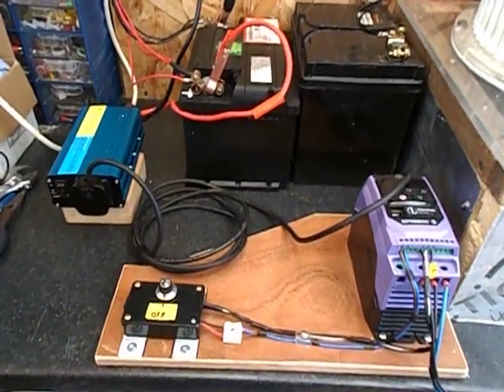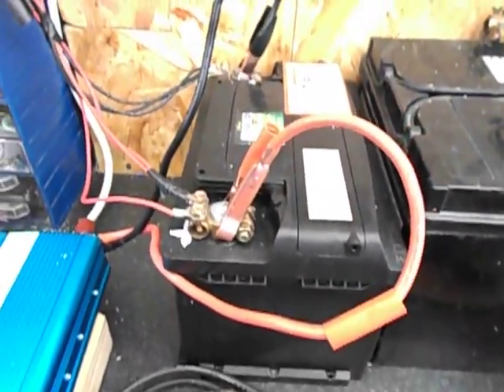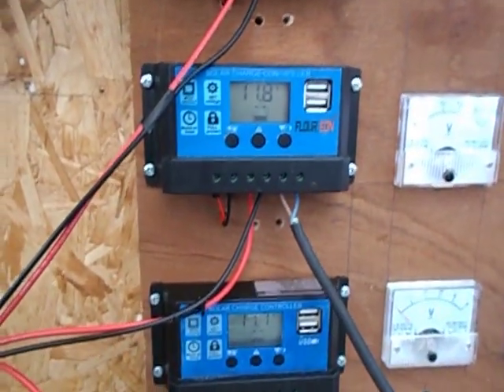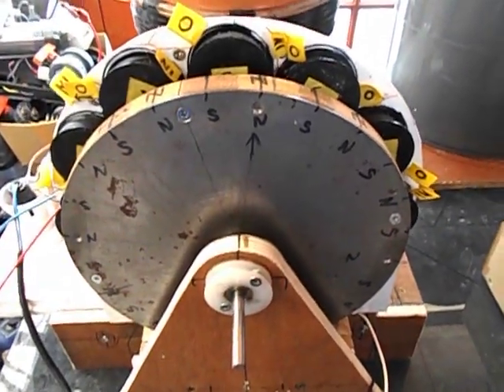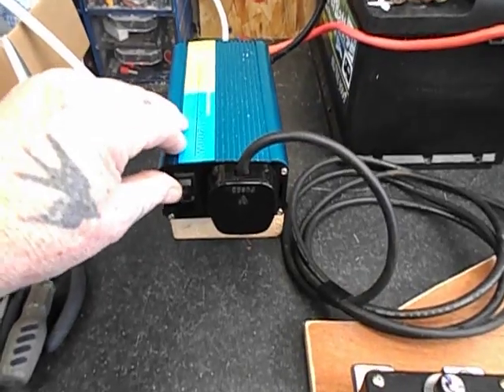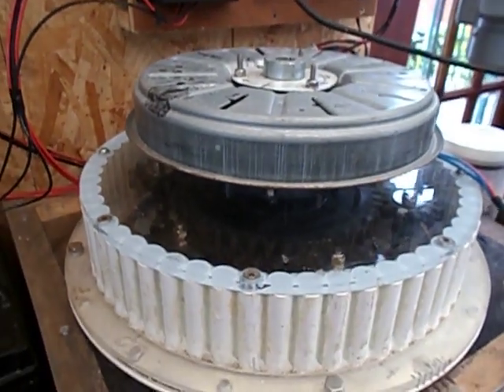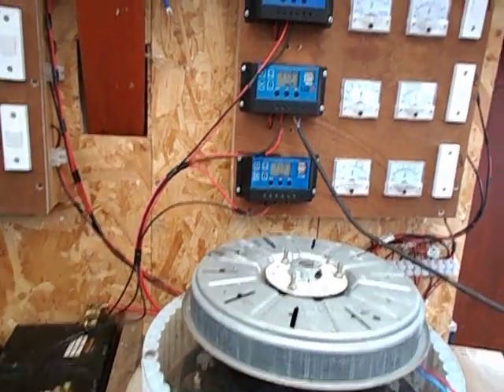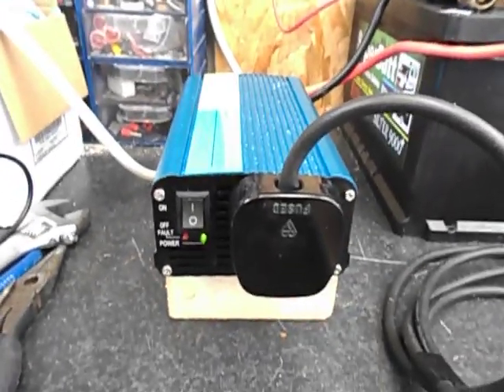Part 2 Large LG Washing machine Motor / Generator run off a Power Inverter with 12 volt Battery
This video is about the washing machine motor generator and its being run off batteries using a power inverter to see if it is possible to basically run and power itself.
As you will see on the video it appears that it may be possible,  I cant say for sure at the moment because I am still working out the power used to drive this generator.
There are a couple of modifications that need to be carried out but as a first test it is a positive result.
The first stage is to ensure that the battery holds or increases its charge.
The two batteries are connected up separately and the Inverter is connected to only one of them as the other battery is takin a full charge.
It may be possible to swop batteries automatically after a period of time so the charging effect transfers from one battery to the other. repeating this over and over again.
I also wired up a feed from number five solar controller to the large Newman generator which then ran the 4 pole Newman motor, Thus showing that at least 12 volts was being generated on each solar controller.
I haven`t made the video too long as I just wanted to show that this idea has got some merit and is worth exploring further. You have to start somewhere lol.  Please a thumbs up and like and if you haven`t subscribe already please do so as it will help me to build up my channel so you tube helps to fund my projects in the future. Many thanks for you support. Keep safe and bye for now.
regards Deryck